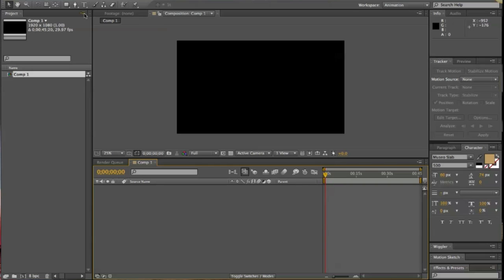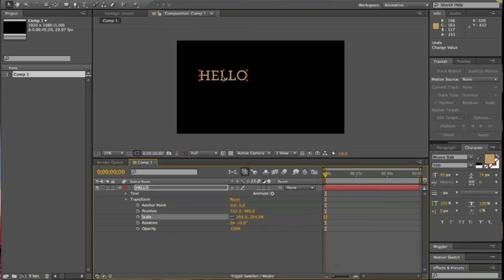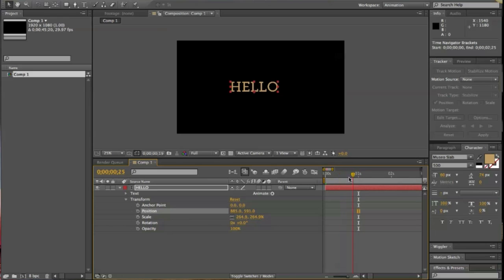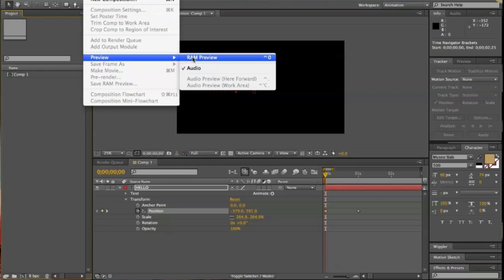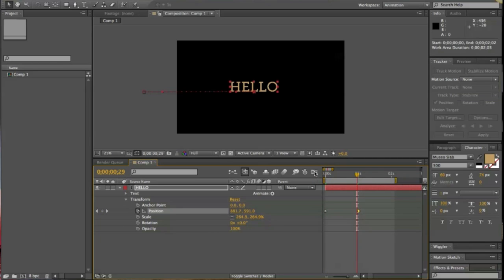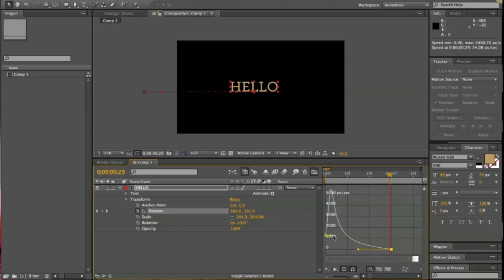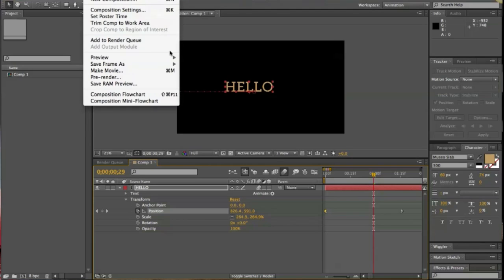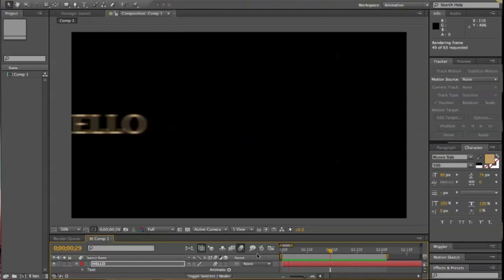After Effects Tutorial - Basic Movement & Keyframes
Learn some basic position based movement of text with some beginning keyframe work to create a more natural / organic movement.

Sorry about not having ideal quality. I will try to improve that next time.

What else would you like to learn?